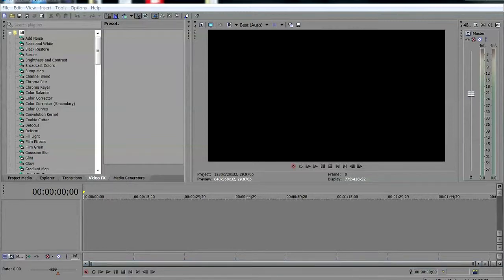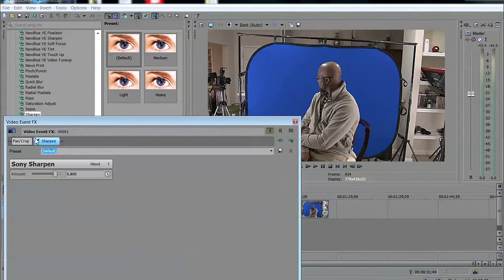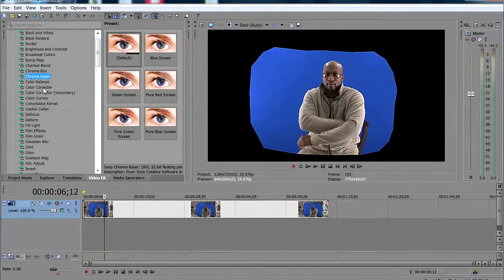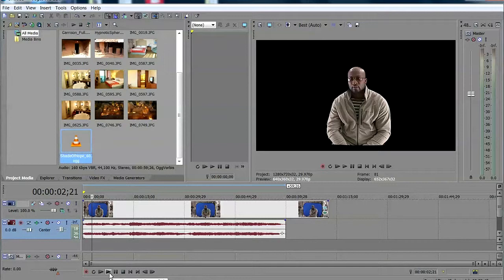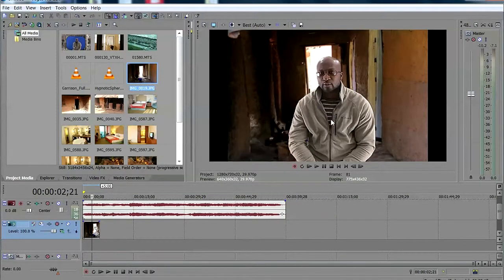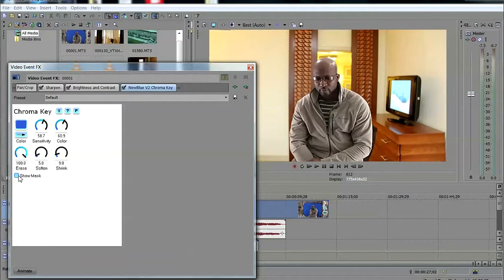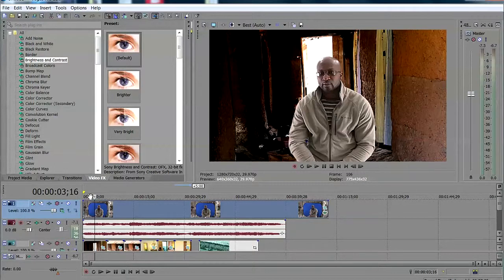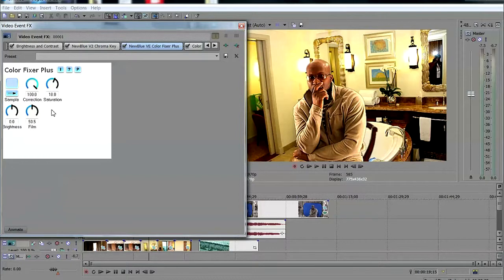SONY VEGAS CHROMA KEY by MICHAEL OBAYELU.mp4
SONY VEGAS CHROMA KEY by MICHAEL OBAYELU